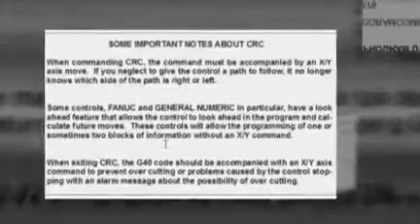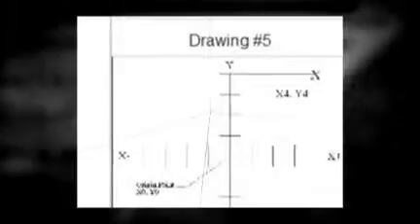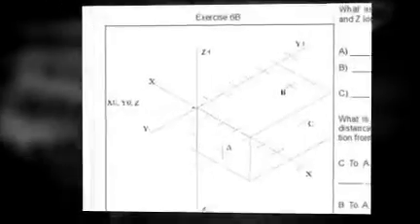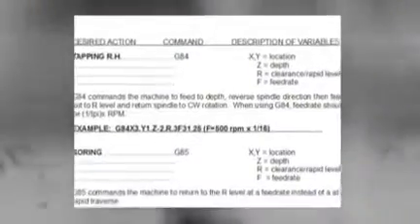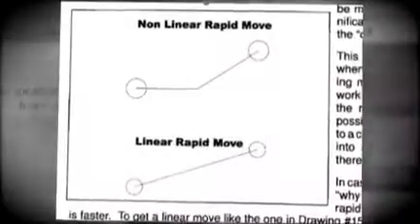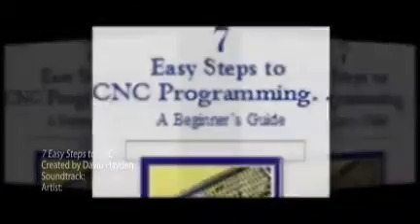7 Easy Steps to CNC